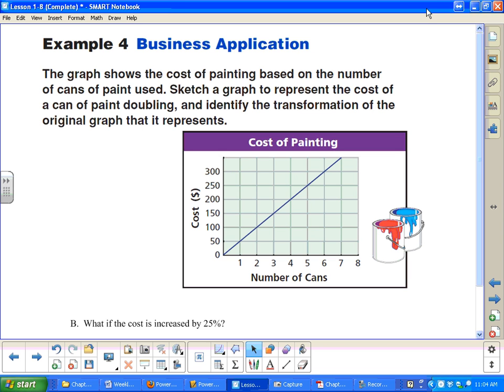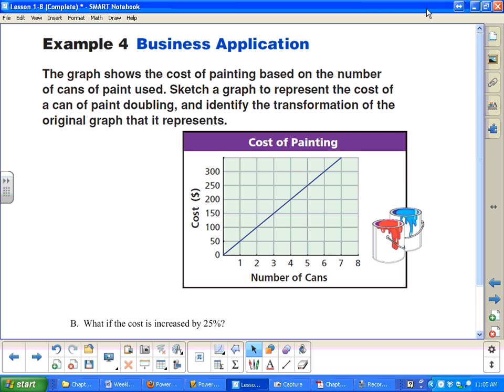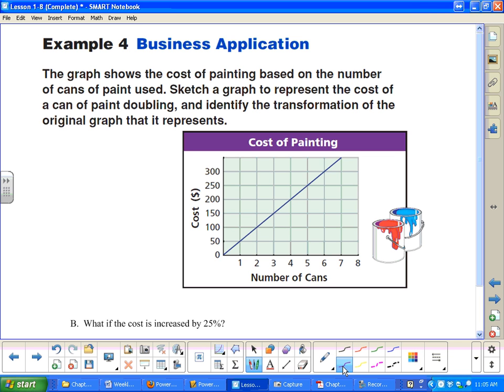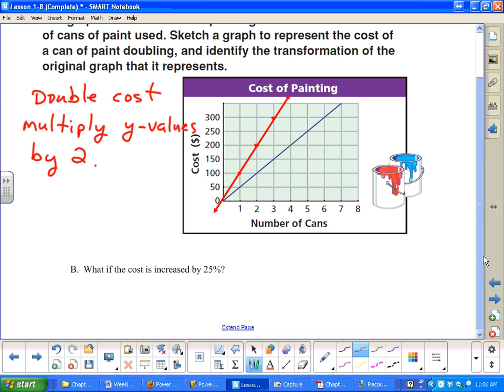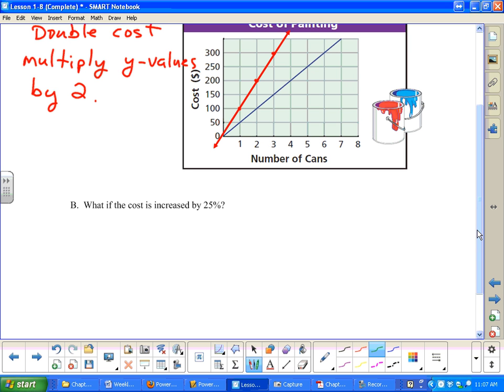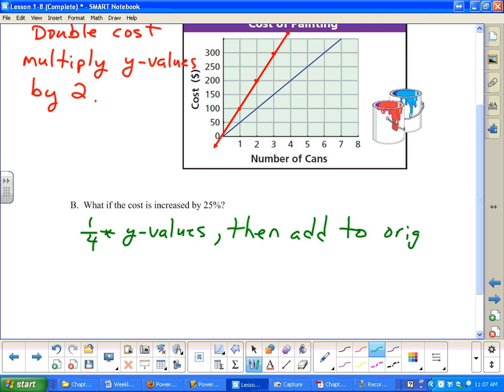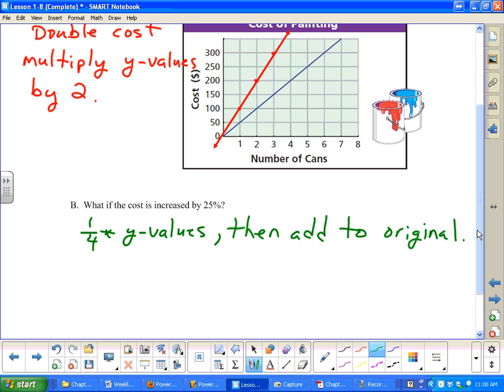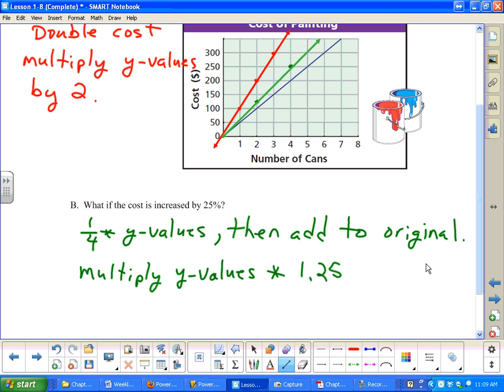Algebra B Lesson 1 8, ex 4